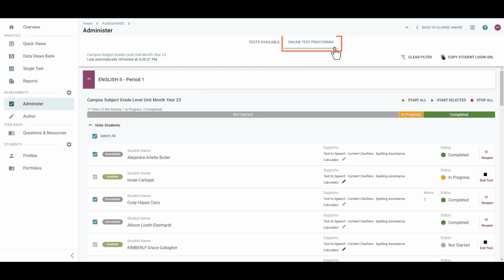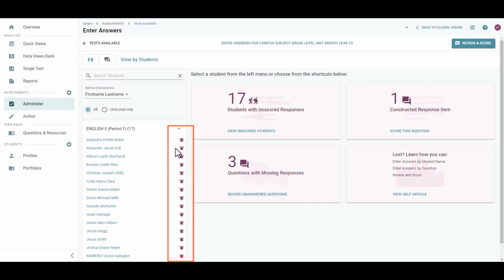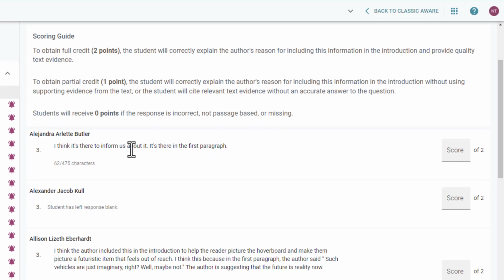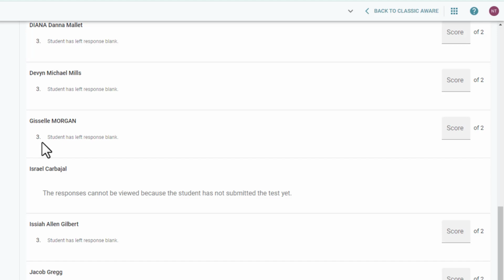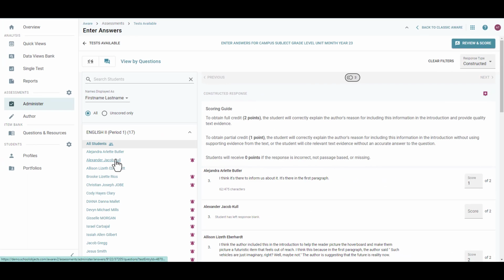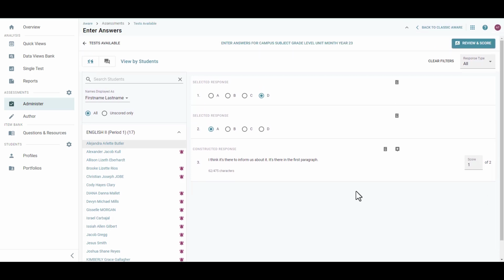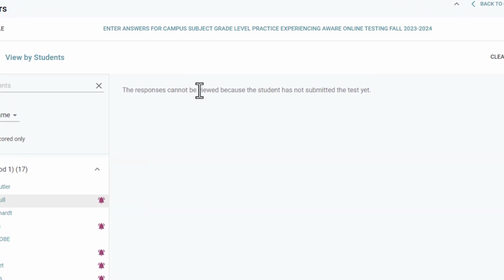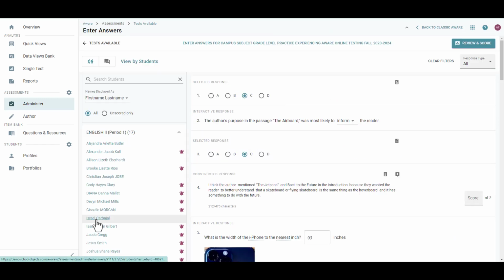Aware Assessments: Administering Assessments - Teacher Scoring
In this video for NEISD users only, you will learn how to score Constructed Response questions, rescore Constructed Response questions (due to team calibration changes or accidentally scoring all students at once), and review/rescore Text Entry questions.

00:00 - Grading Constructed Responses
04:29 - Rescoring Constructed Responses
05:41 - Reviewing/Rescoring Text Entry Questions